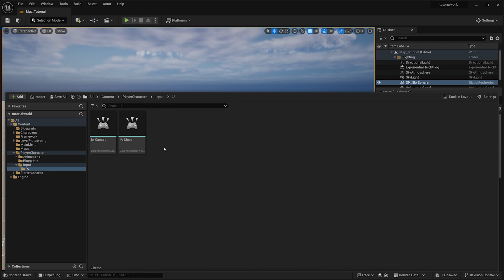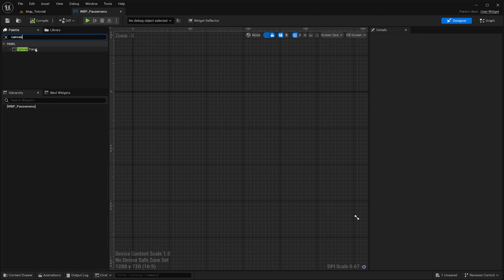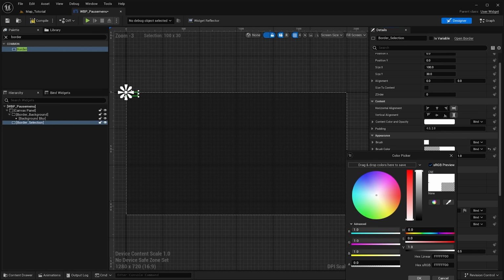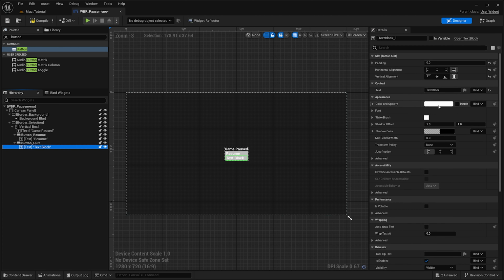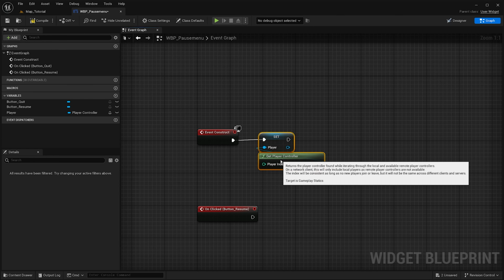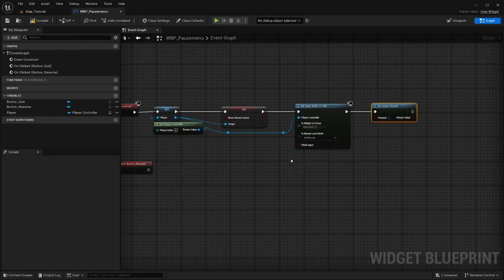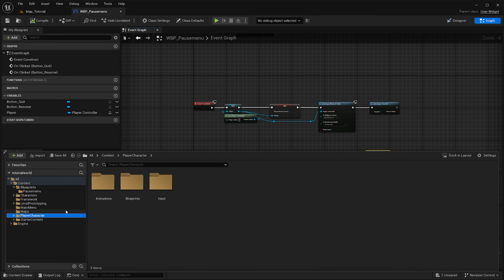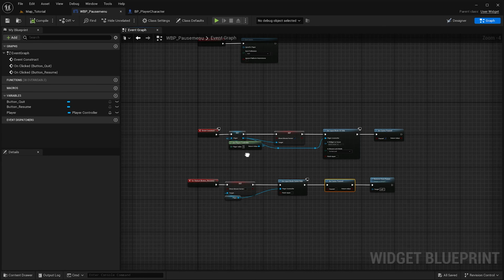How to Create a Basic Pausemenu in Unreal Engine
In this video we will create a basic pausemenu for a game in Unreal Engine version 5.3.2.

Chapters
0:00 - Intro
0:12 - Input
0:58 - Pause Menu
4:31 - Blueprints
7:30 - Player Blueprint
8:10 - Preview and Closure